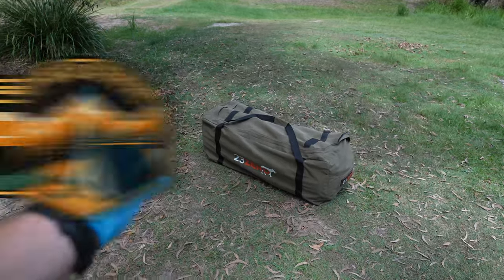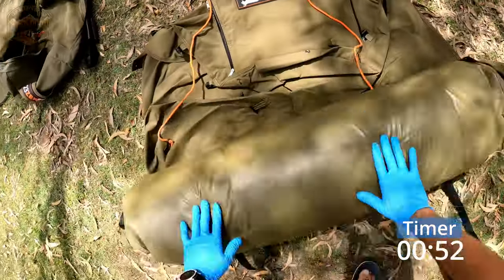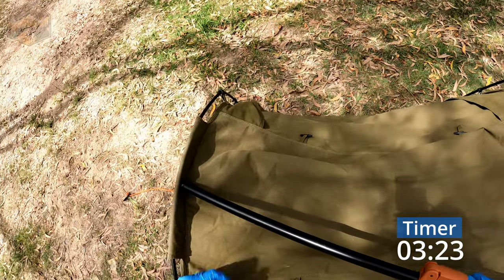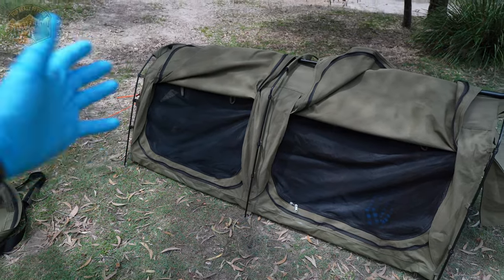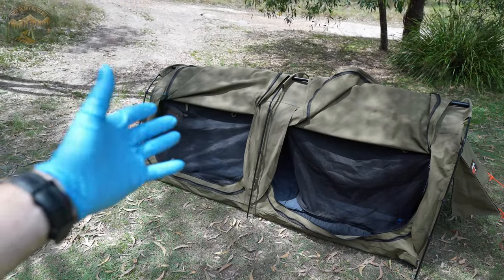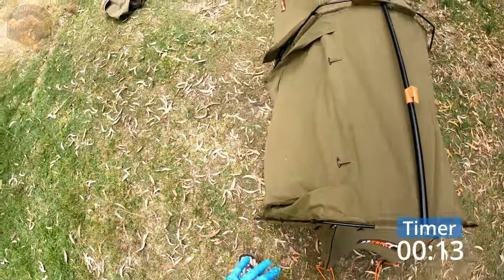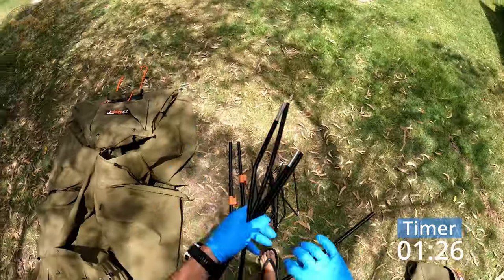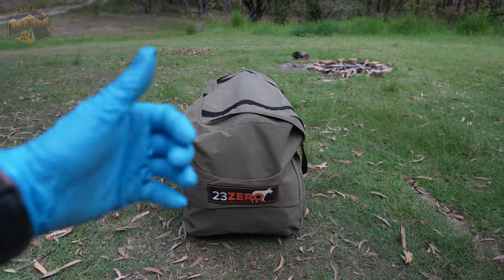23Zero BANDIT 1100 SWAG | Timed POV Setup, Pack down | Full Trip Ready Review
Welcome to the Trip Ready Review of the 23zero Bandit 1100 Swag, the ultimate camping companion for your outdoor adventures! In this video, we do a full first person TIMED SETUP and PACK DOWN, we'll take an in-depth look at the features of the 23zero Bandit 1100 Swag, including its waterproof canvas construction, heavy-duty PVC flooring, and comfortable mattress. We'll also show you how easy it is to set up and pack away, making it the perfect choice for car camping and overlanding.

We'll share our first-hand experience using the 23zero Bandit 1100 Swag in various outdoor settings, including how it fared in rain, wind, and extreme temperatures. Plus, we'll provide you with some helpful tips and tricks for maximizing your camping experience with this must-have piece of camping gear.

Whether you're a seasoned camper or new to the great outdoors, the 23zero Bandit 1100 Swag is the perfect choice for your next camping adventure. So sit back, relax, and let us show you why the 23zero Bandit 1100 Swag is a game-changer for your camping gear setup.

🎁 Other gear in vid
⏩ 30L water/fuel tank
⏩ DMAX Handle bowl covers
⏩ Heavy Duty Tub Rack

📘 Video Chapters
0:00 - Intro
0:37 - Summary
1:33 - POV Timed Setup
5:46 - Features Overview
7:27 - Inside
10:17 - Quickfire Pros & Cons
12:07 - POV Timed Pack-Up